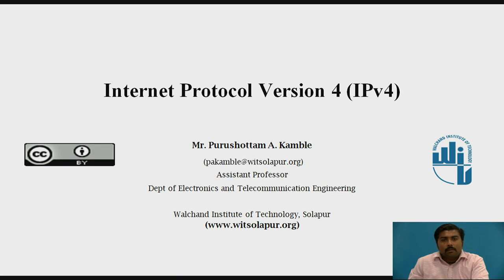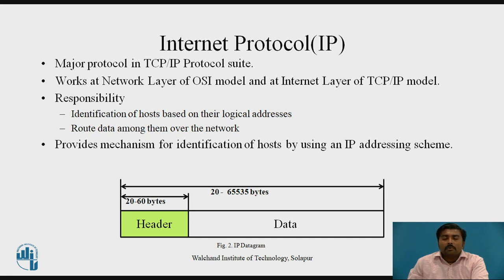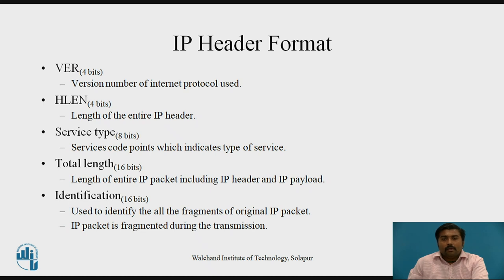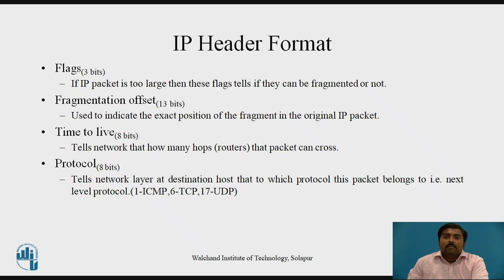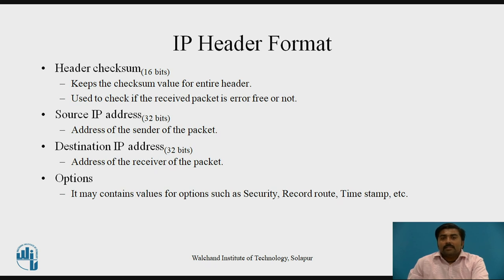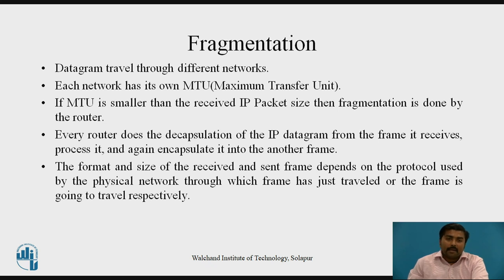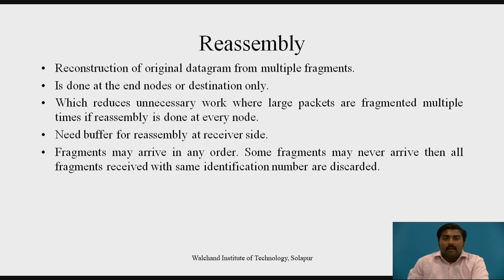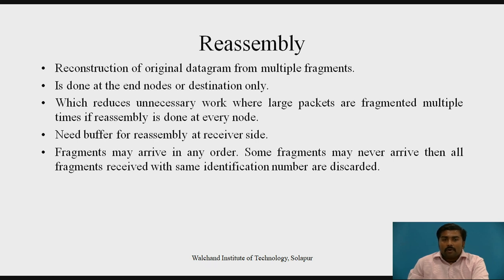Internet Protocol Version 4 (IPv4)